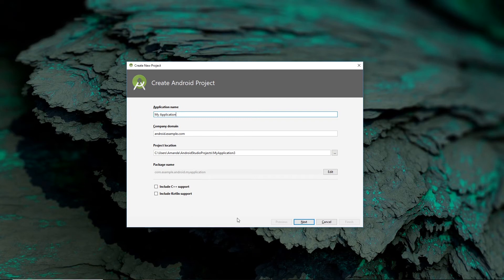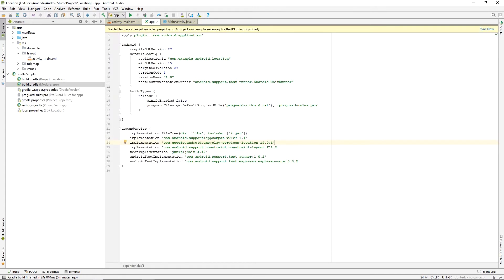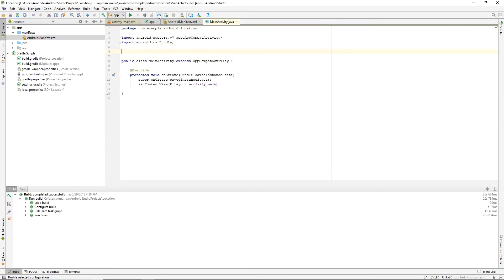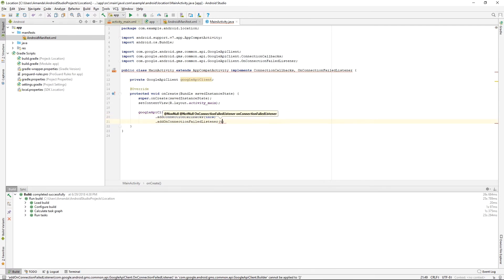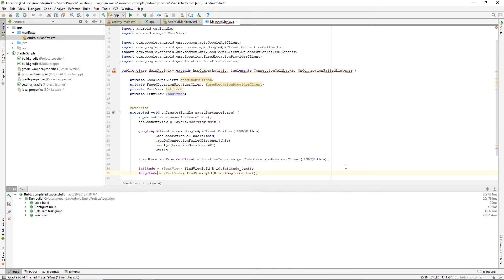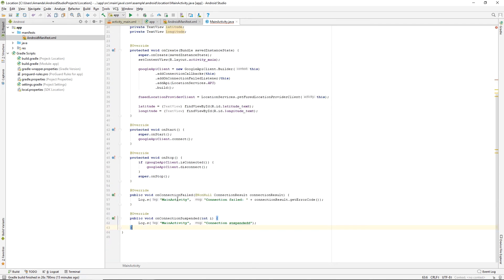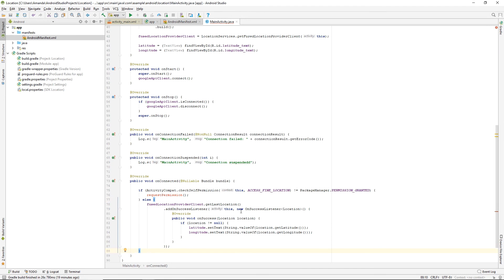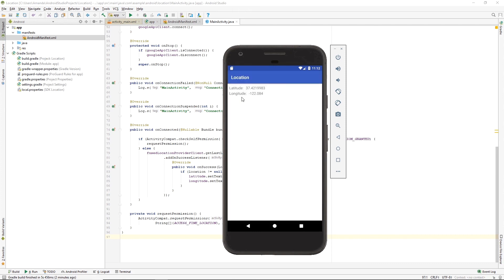Android: Getting Latitude and Longitude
This simple app displays the latitude and longitude coordinates of the phone using Google's location services API and the getLastLocation function as of June 2018. The code is on GitHub

I was following along with Udacity's location class when I came across a deprecated method. Since Udacity doesn't have an updated video for it yet, I decided I'd try making one.  Let me know if you have any suggestions on how to do this better.

Here's a training doc on location from the google dev

Want to buy me a hot chocolate? You can buy my $1 donation app (the app doesn't do anything, but I'll know you appreciated the time I spent on this video. Thanks!)